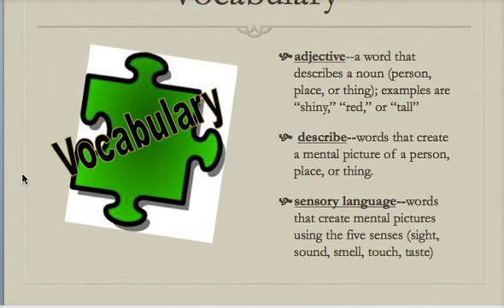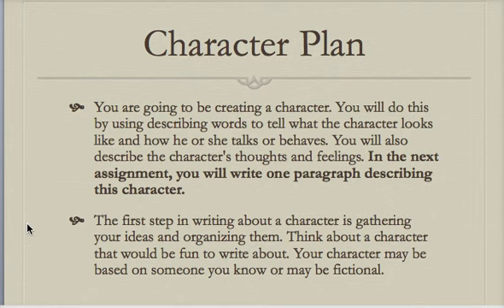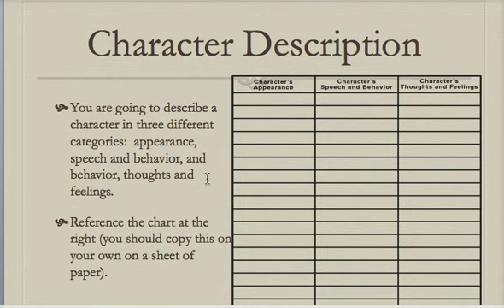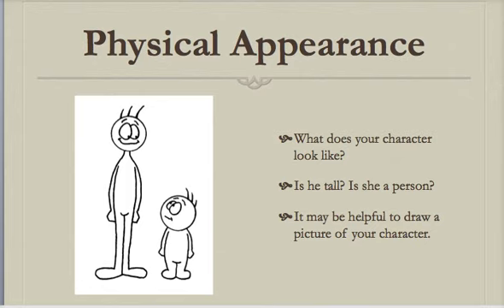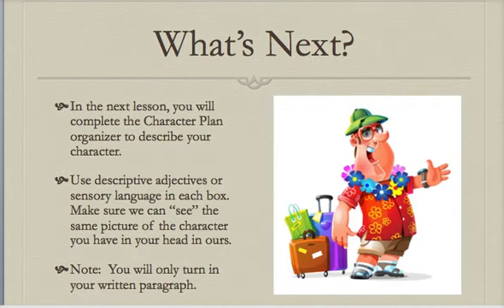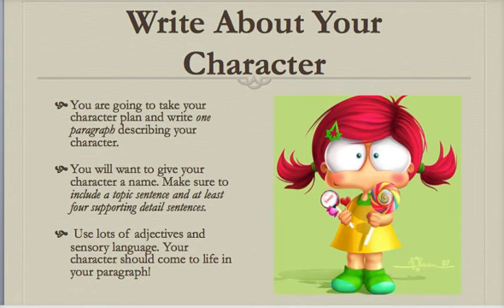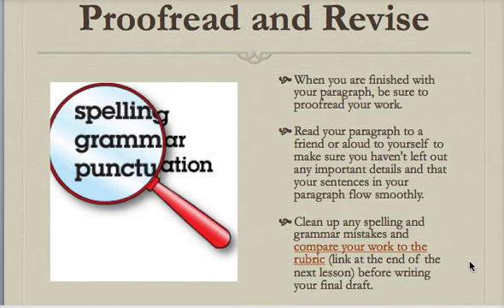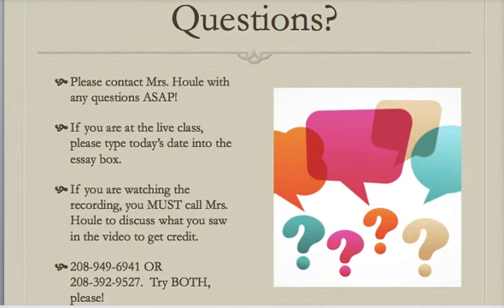LA 600A Unit 1 Live Class Character Description